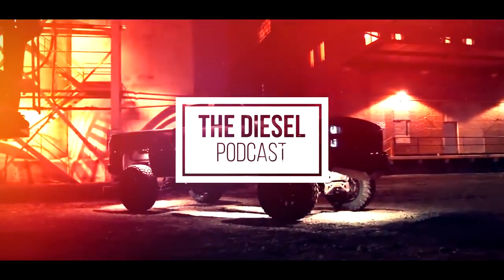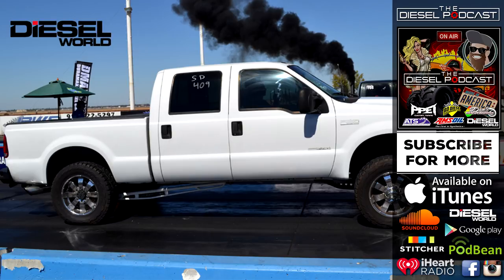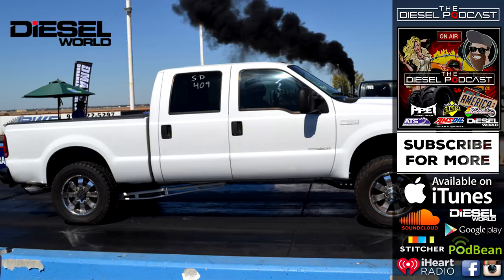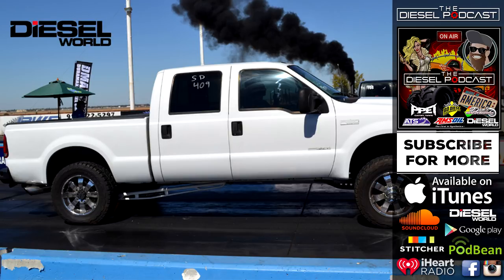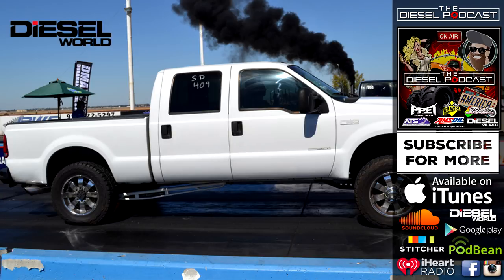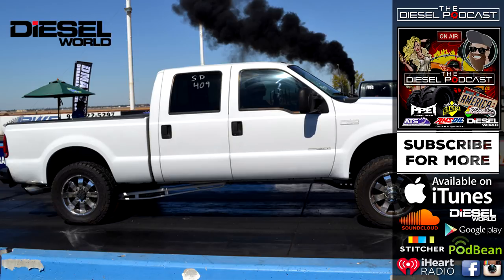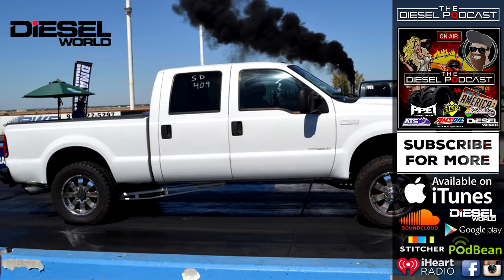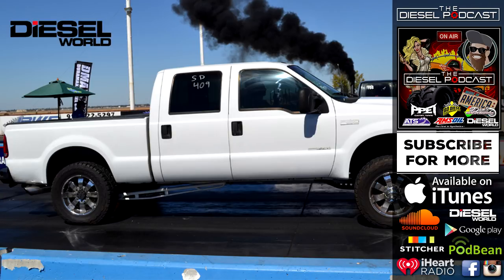Get Your Truck into Diesel World!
Want to know how to get your truck into Diesel World?  How does the magazine stay on top of events and cool builds?  Listen now for our chat with Adam Blattenberg from Diesel World!  He also tells us how a planetary gear failure wiped out his built 4R100 and which truck he may buy next.

INTRO FEATURING:
PPEI
Holderdown Performance
Hardway Performance
No Zone Diesel
AA Engineering
Pinky Ruggles
Randy's Transmissions
Tyler Gawley
Tyler Cathey